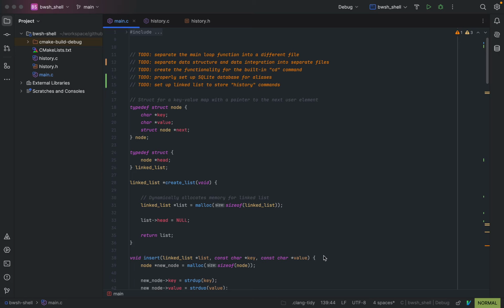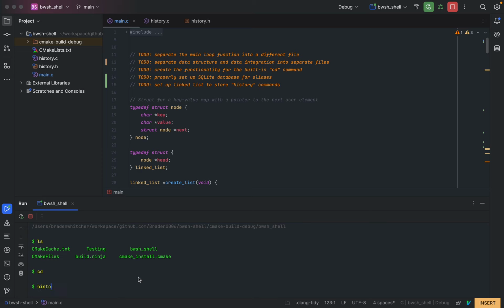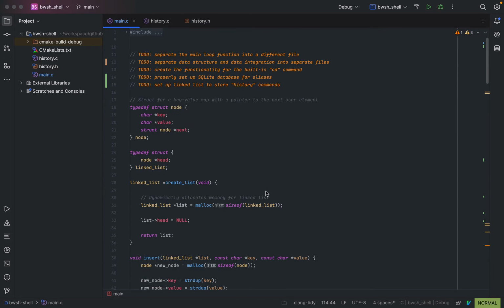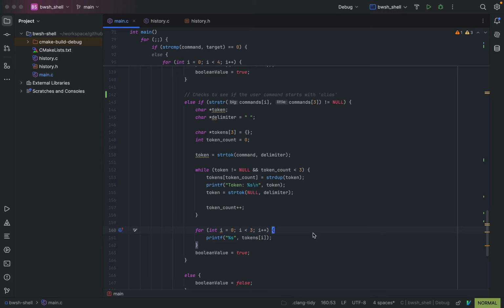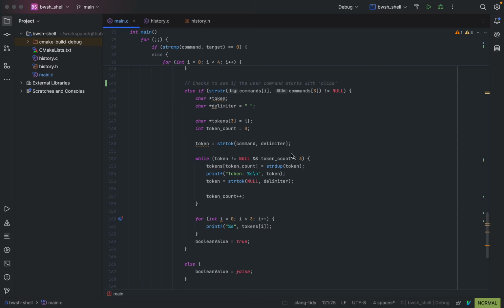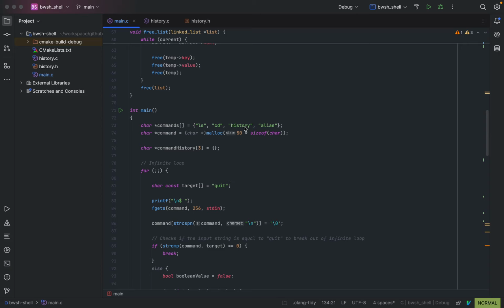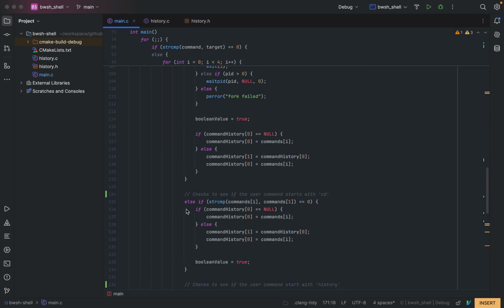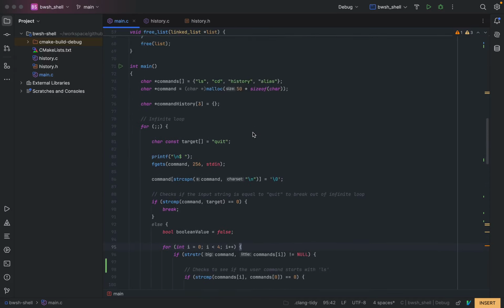CS-499 Code Review Braden Whitcher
This is a code review I did for my project in CS-499 at SNHU.